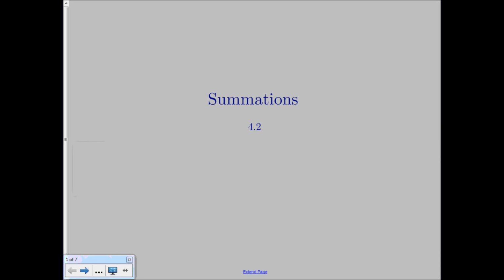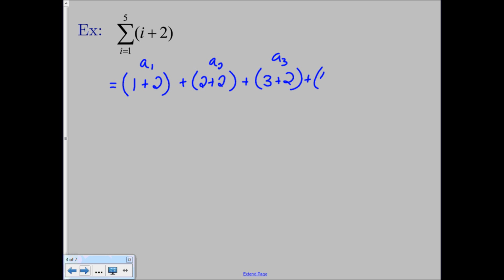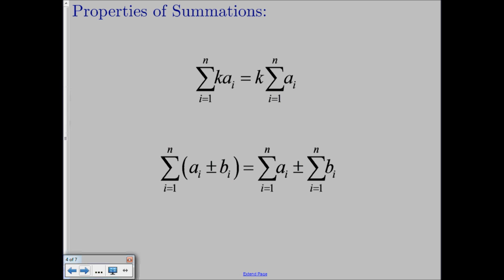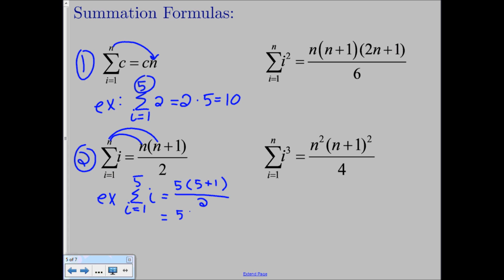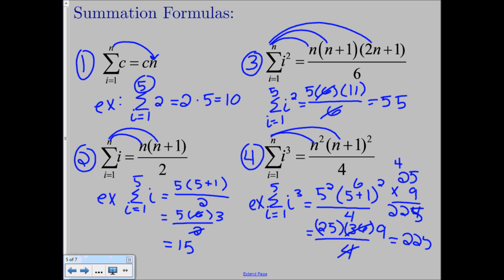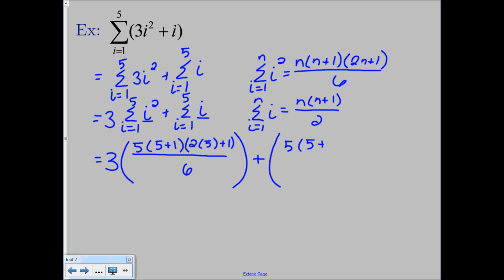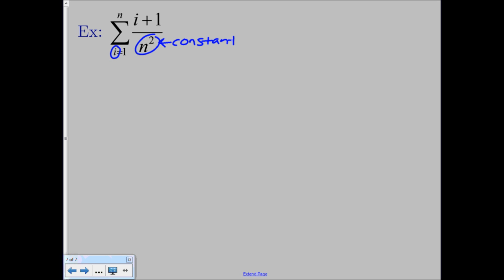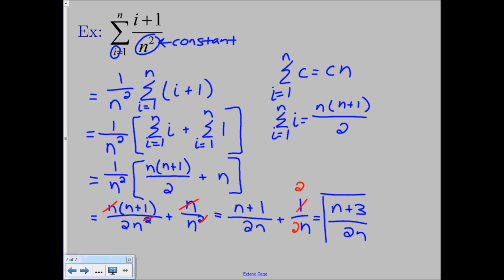Summations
Lesson on summations and summation formulas